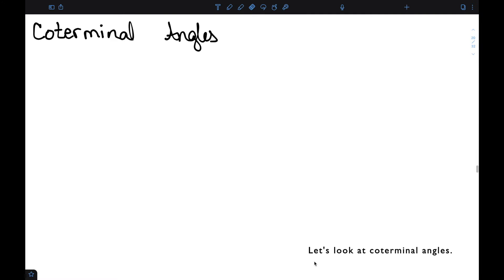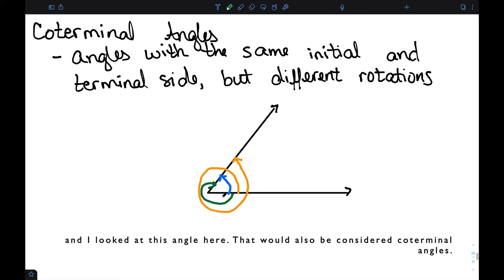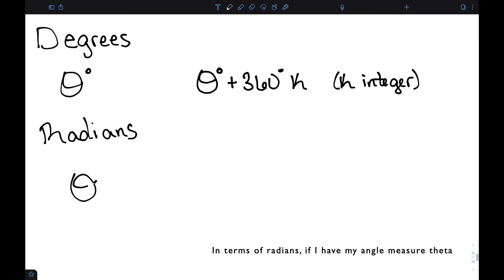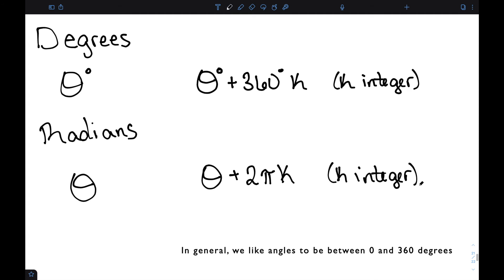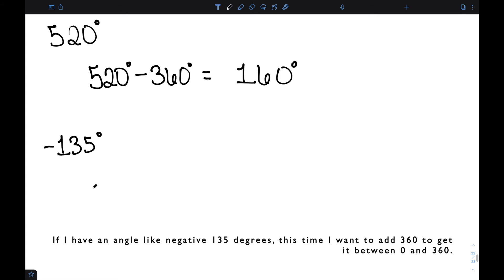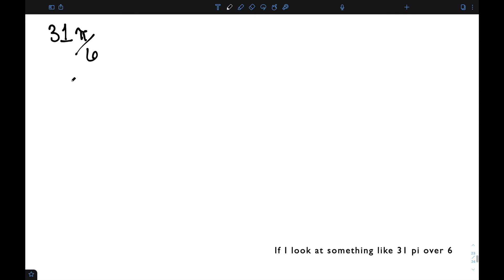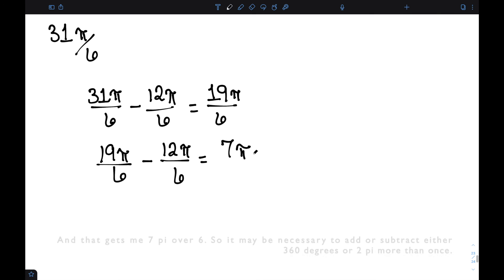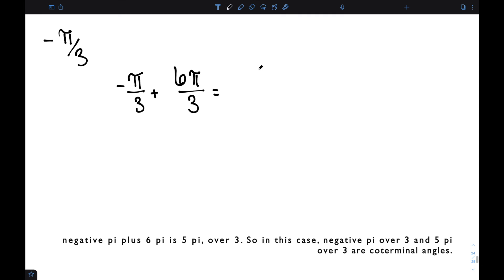Coterminal Angles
I define coterminal angles, and show how to find them.